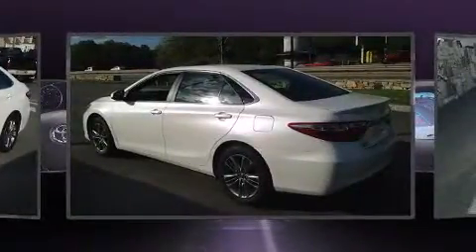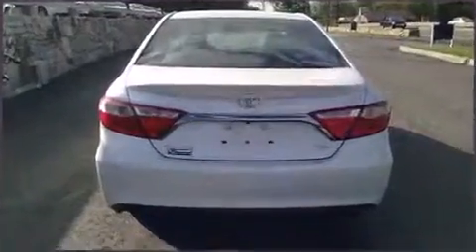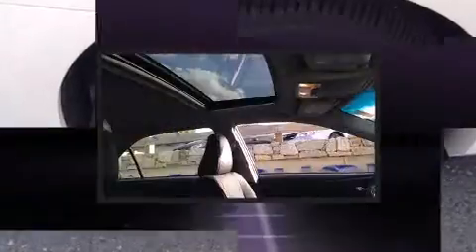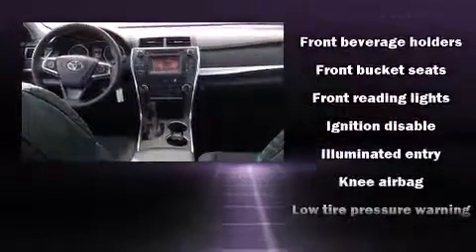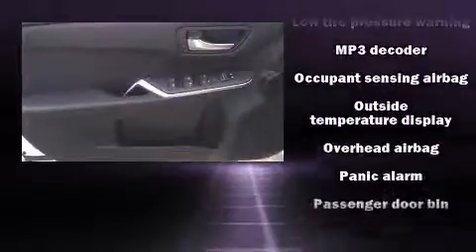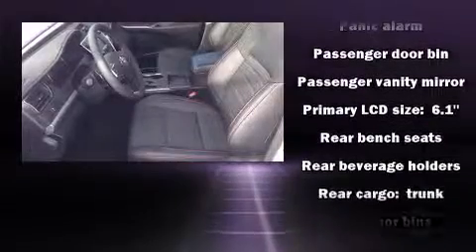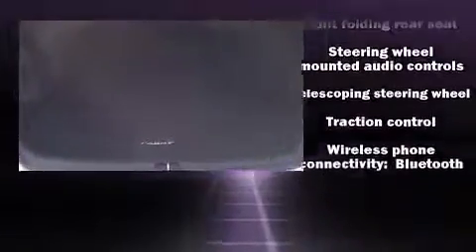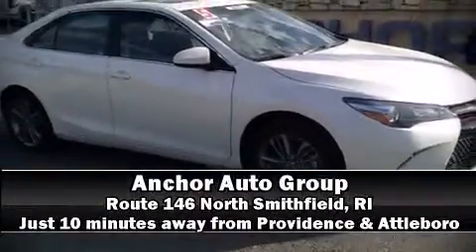2015 Toyota Camry SE in North Smithfield, RI 02896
Anchor Nissan
1041 Eddie Dowling Highway

Outstanding design defines the 2015 Toyota Camry. With fewer than a thousand miles on the odometer, this 4 door sedan prioritizes comfort, safety and convenience. Under the hood you'll find a 4 cylinder engine with more than 170 horsepower, and for added security, dynamic Stability Control supplements the drivetrain. Both high fuel economy and flexible performance are assured by the 6 speed automatic transmission. It's equipped with tons of terrific amenities, but it won't break your budget. Such as remote keyless entry, variably intermittent wipers, a trip computer, front bucket seats, power door mirrors, cruise control, an overhead console, and 1-touch window functionality. Premium sound drives 6 speakers, providing you and your passengers a sensational audio experience. Safety equipment has been integrated throughout, including: dual front impact airbags, front and rear SIDE impact airbags, traction control, brake assist, ignition disabling, and 4 wheel disc brakes with ABS. This car was designed with safety in mind, allowing you to drive with even greater assurance. Our sales reps are knowledgeable and professional. They'll work with you to find the right vehicle at a price you can afford. We are here to help you.